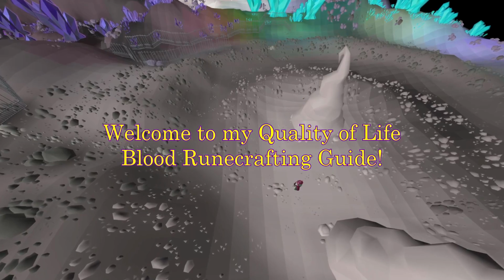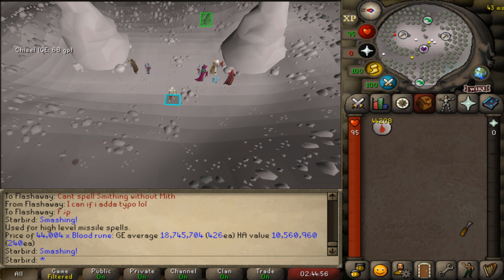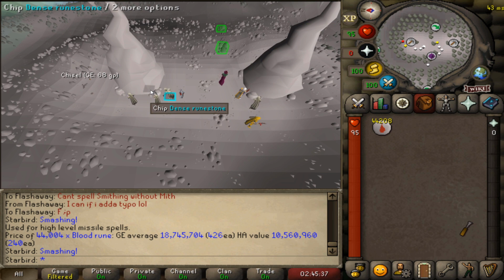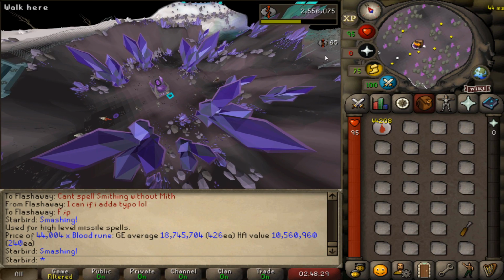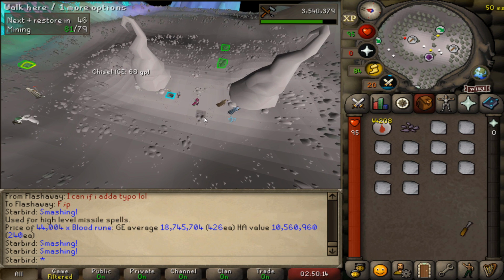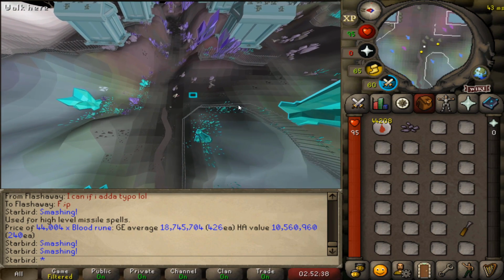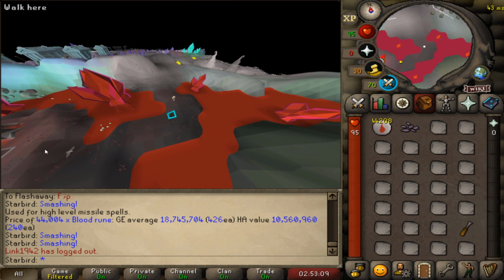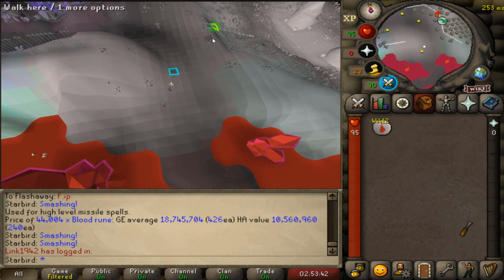OSRS Mini-Guide | Quality of Life Tips for Blood Runecrafting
This OSRS Mini-Guide shows you a few quality of life tips to make blood runecrafting even easier for you! Runelite, again, shows it's prowess in quality of life plugins for Old School Runescape.

If you're camping blood runes from 77 to 99 (like I am), then this is a must watch! Share it with a friend, or even come runecraft with me on world 377!!

Timestamps:
0:00 - Intro
0:38 - Quality of Life Tips
7:25 - Thanks For Watching!

Feedback from you guys will be crucial in moulding my gameplay and improving my content.